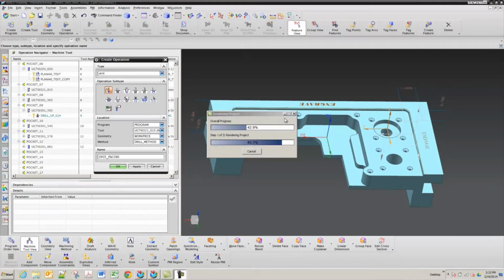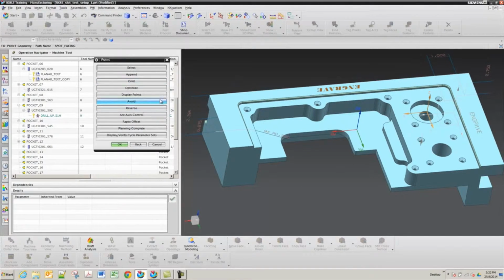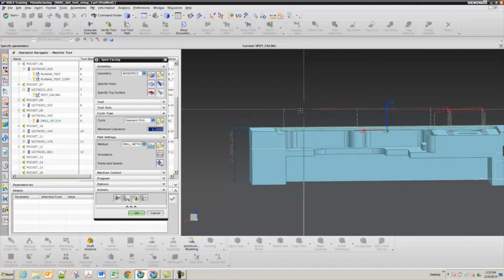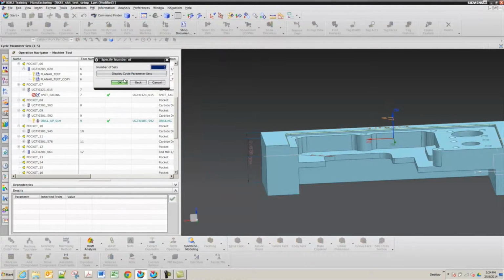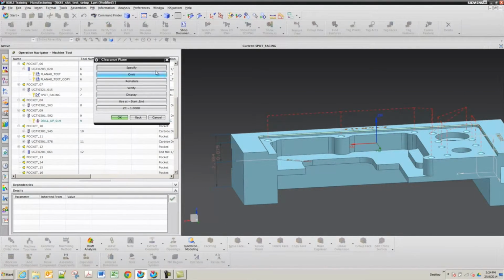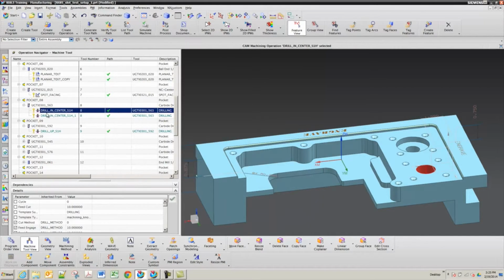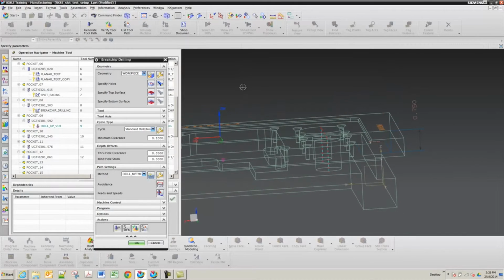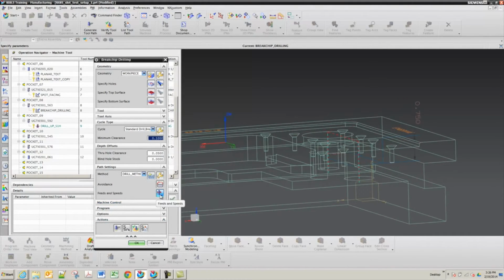Siemens NX CAM Point to Point Drilling